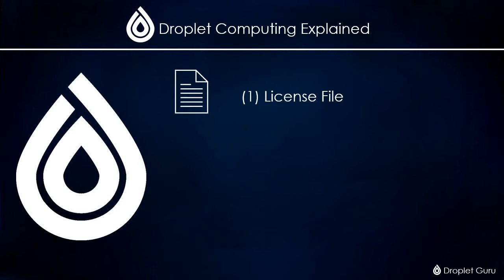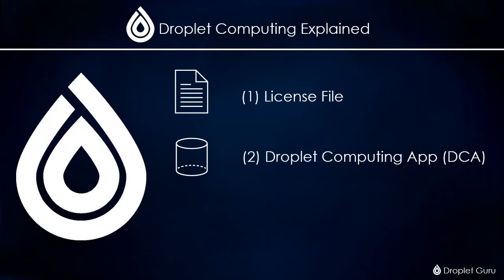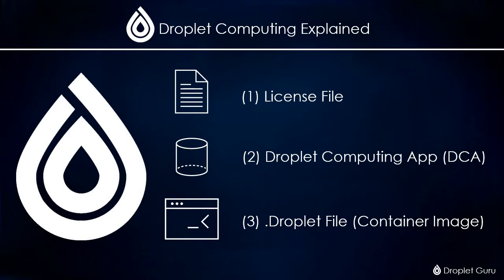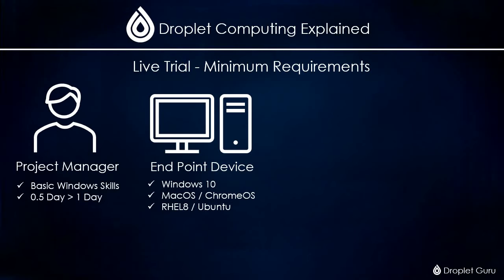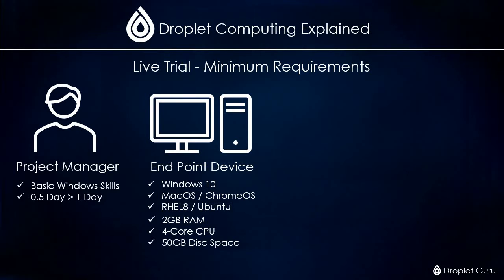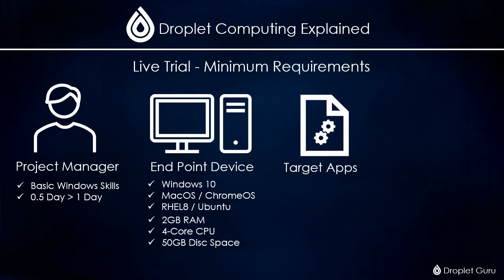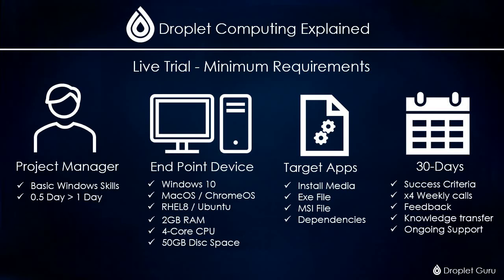DropletComputing Live Trial Explained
Setting up a DropletComputing 30-day live trial, what's included, what pre-requisites are required and how does it work.